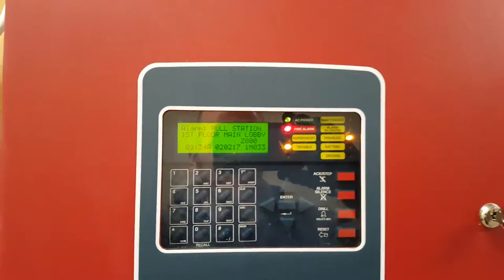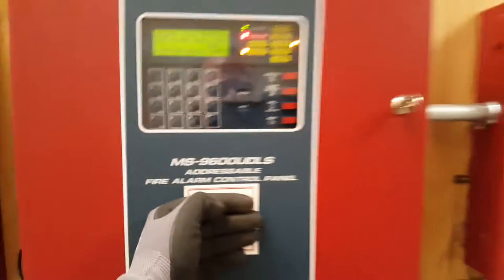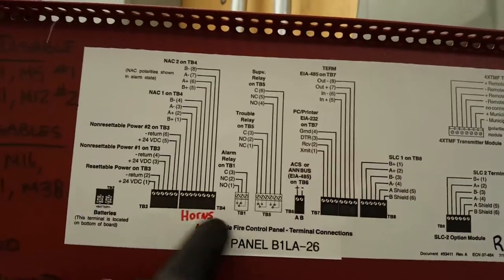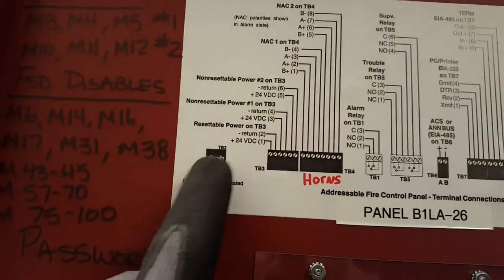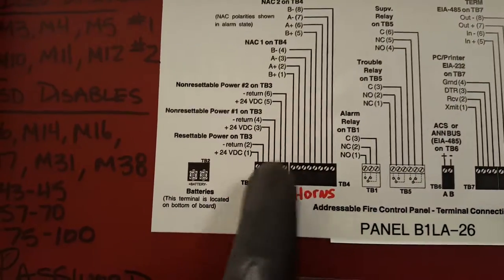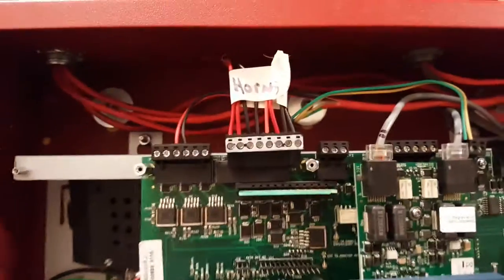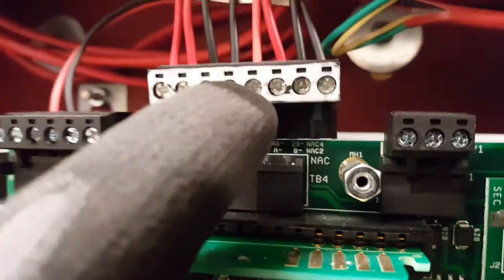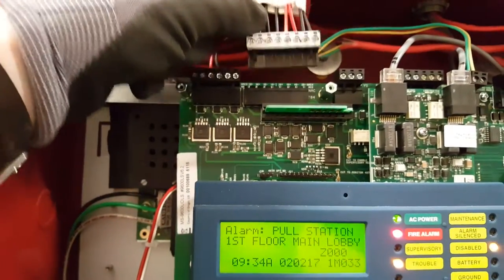FIRELITE MS-9600UDLS How to Disable NACs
This video shows you how to disable the NACs (Notification Appliance Circuit) on a FIRELITE MS-9600UDLS